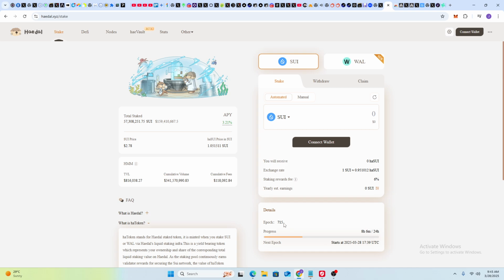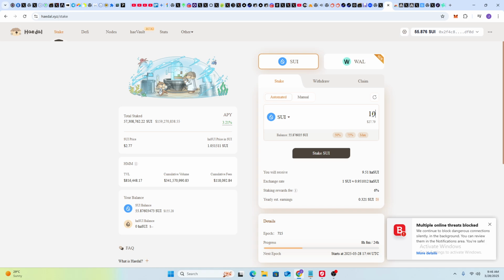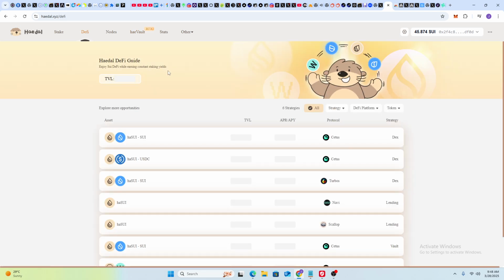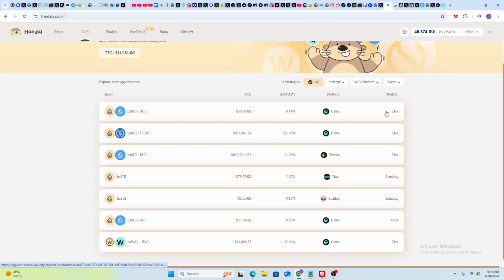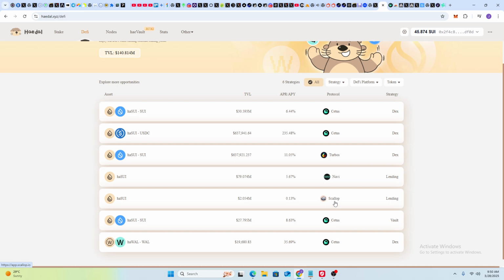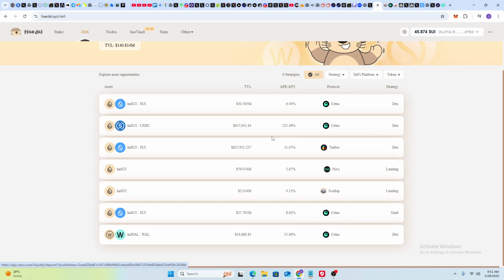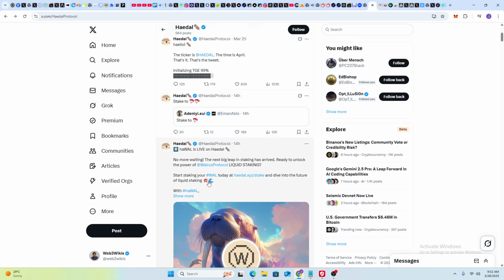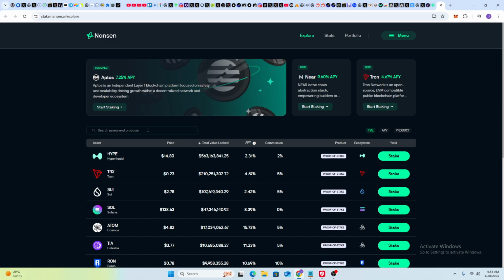Sui Airdrops - Haedal Airdrop On Sui Network?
Recall Network Airdrop Will Be Huge. You Are Very Early!

Camp Network Airdrop. Top 1 On Kaito.

Nansen AI Airdrop - Staking On Nansen Could Result In Many Airdrops.

Get The Playsolana $PLAY Airdrop And 10 Other Airdrops At Once!

Farcade Airdrop - Vibe Code Your First Game Earn The Farcade Airdrop

Chainbase AI Airdrop - Do This To Earn 3000 Zircons Fast And Get These 2 Roles! Start by Claiming Your Chainbase Genesis Airdrop Zircons Allocation based on your wallet history

Farcade Airdrop? Own And Monetize Composable AI Games.

Level Money Airdrop Could Be Very Huge. Less Than 8k Participants! and in another strategy, onboard on resolv protocol to get USR, which you can deposit on Level money to earn both the Resolv and Level Money airdrops at once.